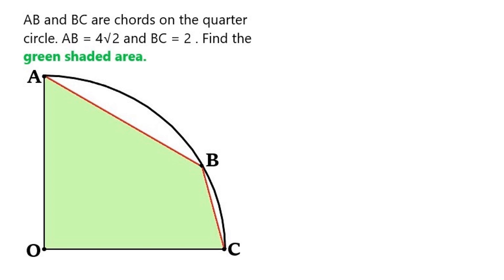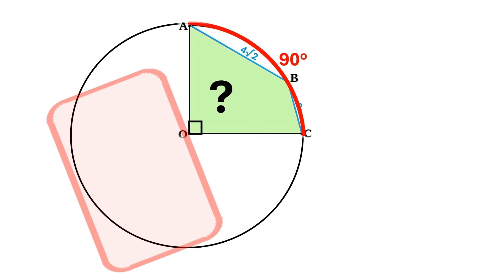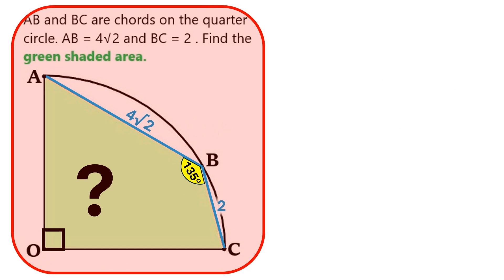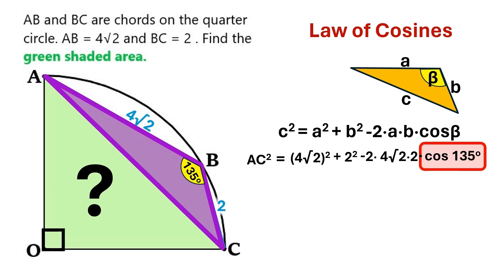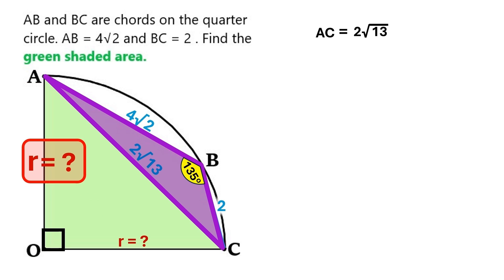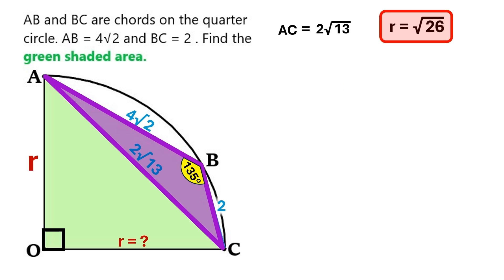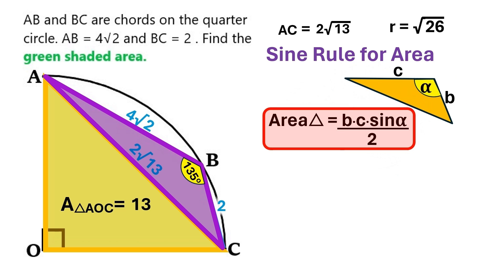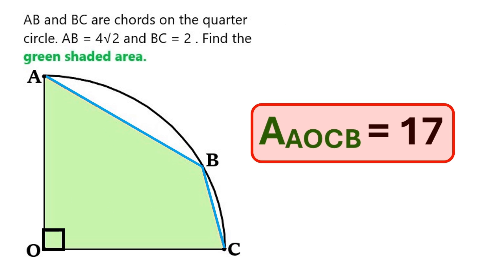A Lovely Geometry Puzzle for Mental Stimulation: Chords & Quadrilateral Region inside Quarter Circle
In this reasonably challenging geometry problem, we've got a quarter circle with an unknown radius and it’s got two chords inside it that together form a quadrilateral region. We know the lengths of the chords. And we are asked to find the area of the green shaded region that is the quadrilateral shape. This geometry problem has a medium level of difficulty, so it is not super-difficult but also certainly not too easy to solve. That makes it good for flexing the brain muscles a little bit, stimulating the mind and developing the skills in finding the area of the shaded region type of questions. If you want to try solving this on your own, there is nothing stopping you from giving it a try. Here is a clue for you. Keep in mind the relation between subtended angles in a circle and the measure of the corresponding circular arc. You also need to review your trigonometry formulas that use sine and cosine, unless you happen to find an alternative solution, in which case I would be glad to see it in the comments. If you cannot solve this on your own, don’t worry at all because I am here to show you a fantastic solution in less than five minutes. I hope you find my video cool, and feel like you have become a better version of yourself by watching every second of this video!